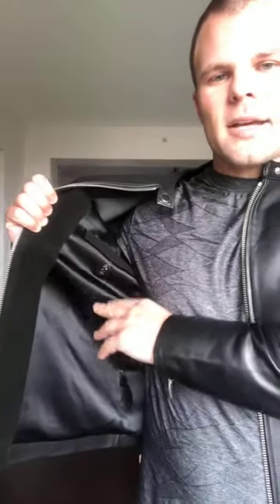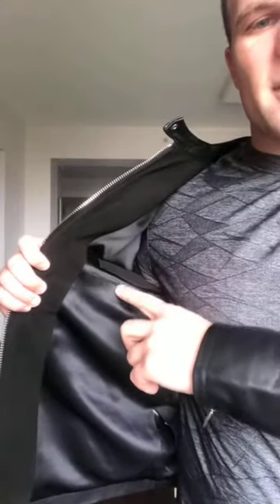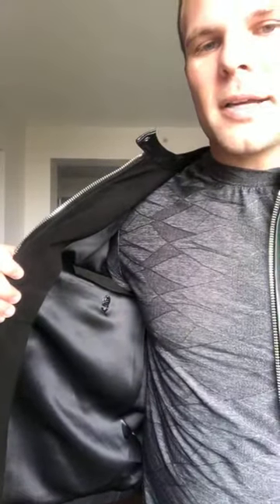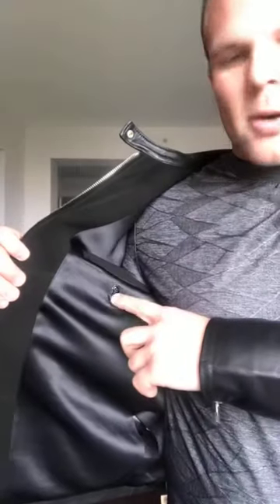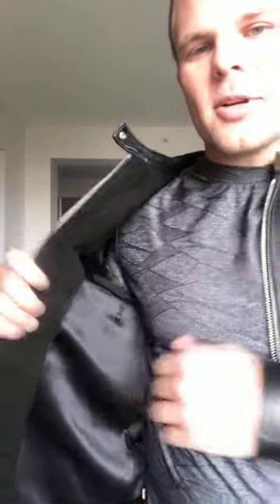CADOGAN Men's Leather Jackets Explained | CADOGANWORLD.COM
CADOGAN is a Los Angeles based menswear apparel brand recognized globally for our statement leather jackets. Watch this video to understand why a CADOGAN Men's Leather Jacket is in a class of its own.

XANDER Men's Leather Jacket is cut from midnight black leather and lined with rich Italian satin. XANDER can be worn casually with dark denim or smartened with tailored slacks. An adjustable main zipper extension is provided to give extra room for layering. XANDER Biker Leather Jacket's double zipper fastenings complement the jacket allowing you to dress it up and down as desired. Designed in Los Angeles.

FIT: XANDER Men's Leather Jacket is a modern fit and true to size. This modern fit has been designed to suit a wide range of body types while offering a sharp and sleek overall silhouette.

OUR JACKETS: While visiting a Pacific coastal village we met James Wu, a veteran with 30 years of experience manufacturing leather garments. With James's help, we have employed 9 people that are masterful with their hands, specialists at creating CADOGAN Men's Leather Jackets. Each jacket is over 40 unique measurements and at least 25 precisely cut pieces of lambskin leather. Sewn together by bonded nylon thread, the perfect fit is created. Men's sizes S-4XL available.